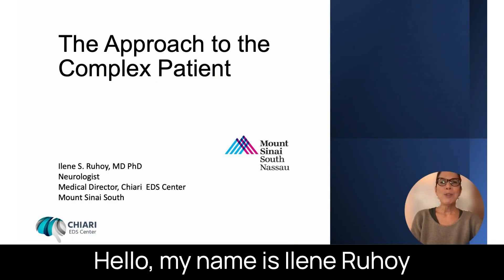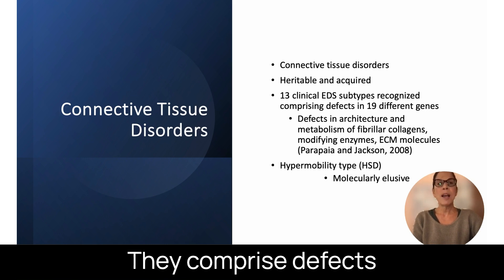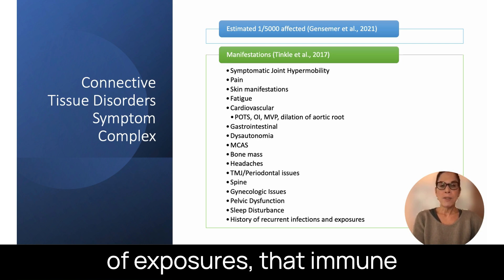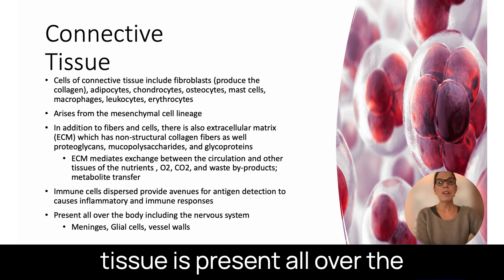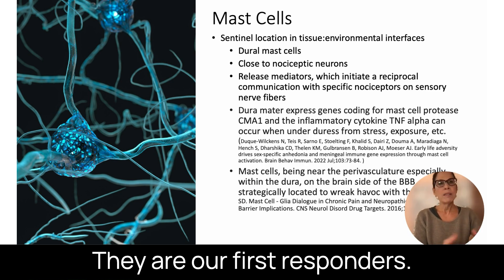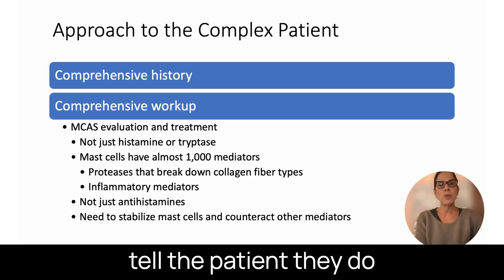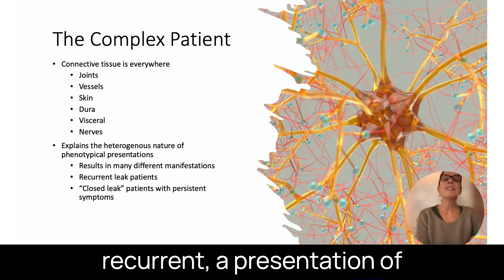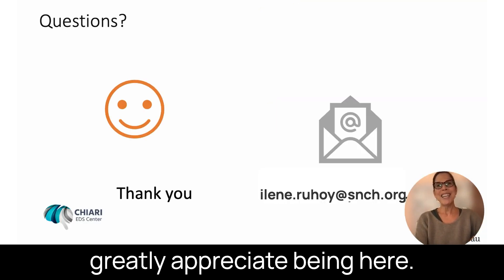The Approach to the Complex Patient, by Dr. Ilene Ruhoy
A talk by Dr. Ilene Ruhoy exploring how to approach the complex spinal CSF leak patient, given at the Bridging the Gap Conference on November 11, 2023.